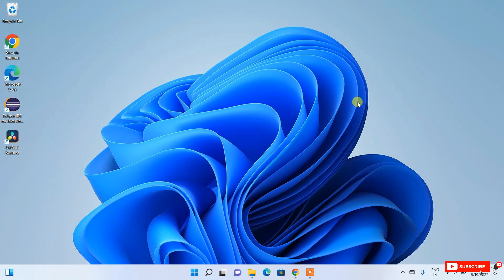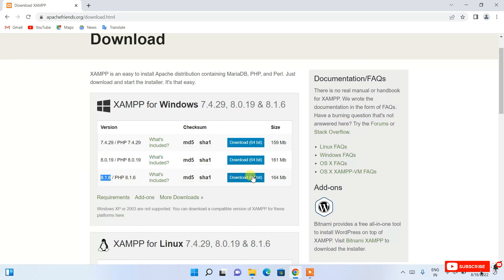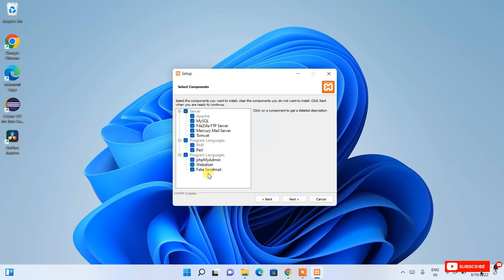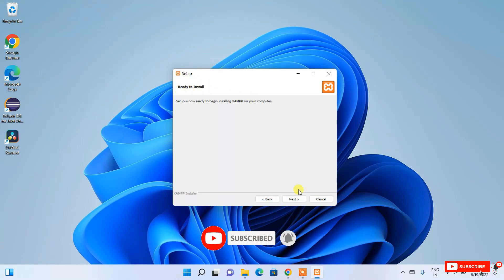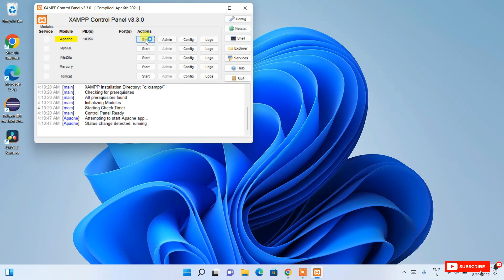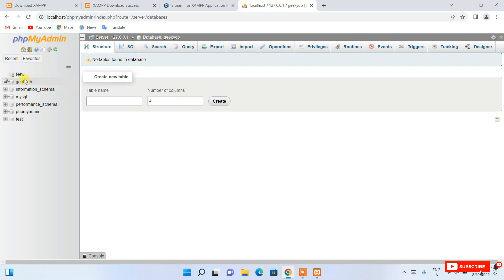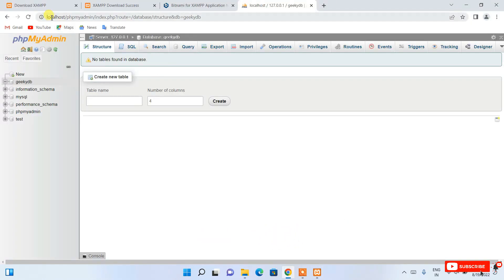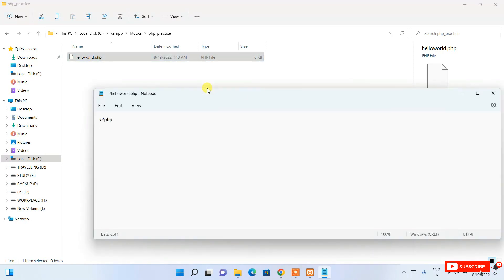How to Install XAMPP 8.1.6 Server on Windows 10/11 [2022 Update] Run PHP Program | Complete guide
Hello Everyone! Today in this video I am going to step-by-step guide you on How to install Xampp Server on Windows 10/11 | Run PHP 8.1.6 Program | and Complete the guide on Windows (64-bit).

So our main question is How to Install the Xampp server on Windows 10/11?

This page will lead to the Xampp download on Windows 10/11. So just click on download and it will start downloading automatically.

Step 2. After downloading just double-click on the installation file for installing Xampp Server on your Windows 10/11 OS. 64 bit. In my video, I have guided you step by step on how to install the Xampp server. Just follow that if you are facing any issues.

You have successfully installed the Xampp server on your Windows 10/11 OS. Cheers!!

So that's all my friends! In my following videos, I'm looking forward to posting videos on how to download WordPress and run it on your Xampp server for free.

The instructions in this video tutorial can be applied to laptops, desktops, computers, and tablets which run the Windows 10/11 operating system like Windows 10/11 Home, Windows 10/11 Professional, Windows 10/11 Enterprise, and Windows 10/11 Education. This tutorial will work on all hardware manufacturers, like Dell, HP, Acer, Asus, Toshiba, Lenovo, and Samsung.

Topics addressed in this tutorial:
How To Download And Install Xampp On Windows 10/11 64-bit OS